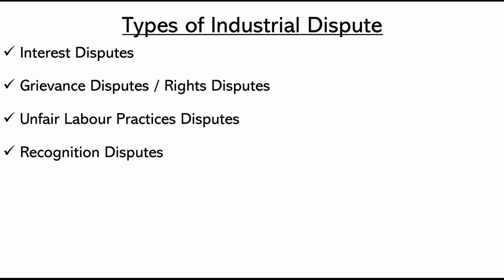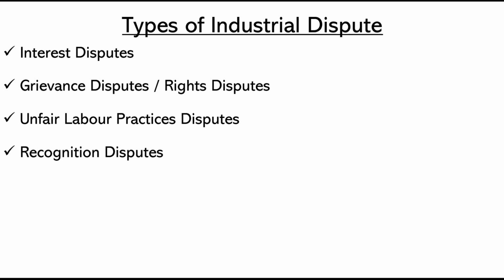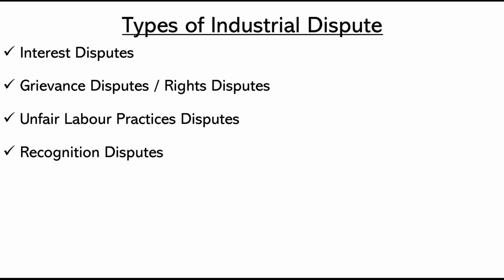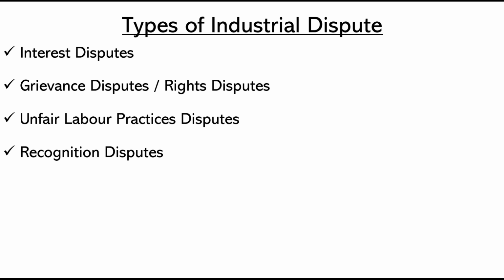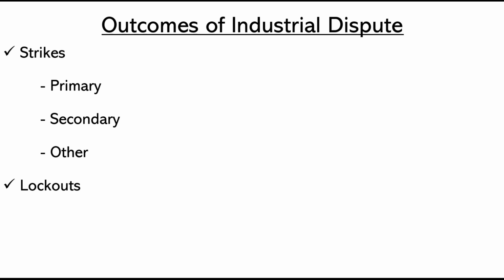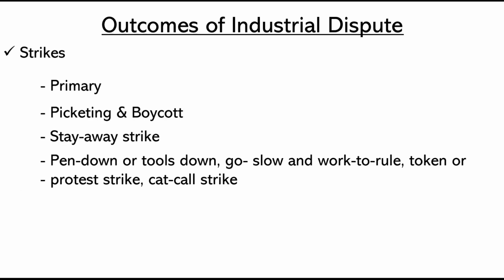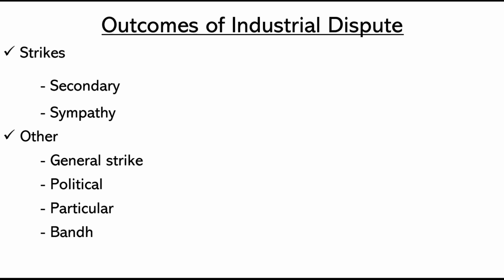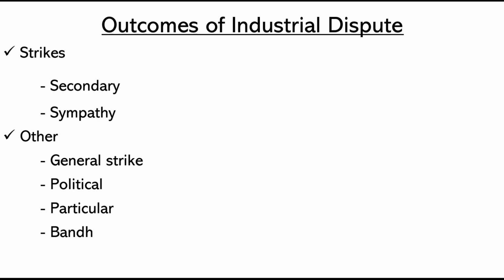INDUSTRIAL DISPUTE PART 2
This video covers -Types of industrial dispute | Outcomes of industrial dispute